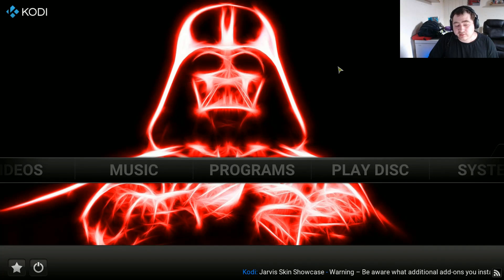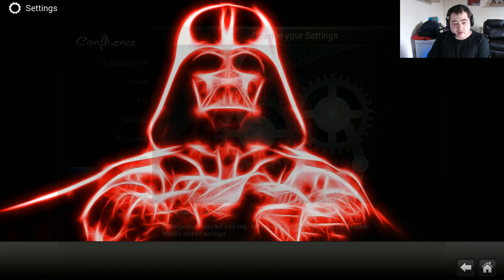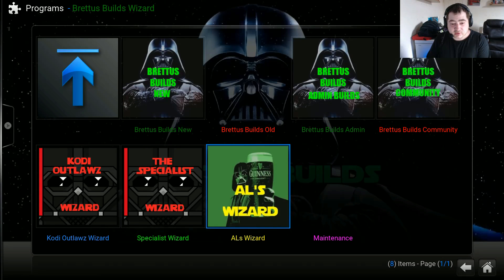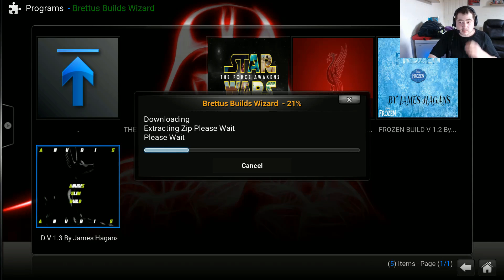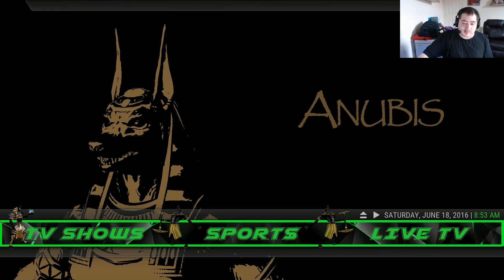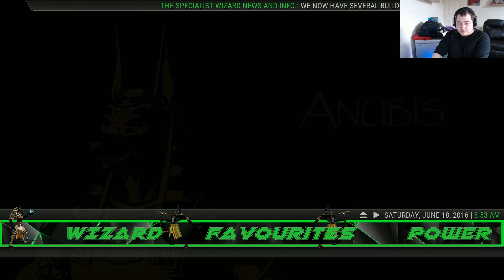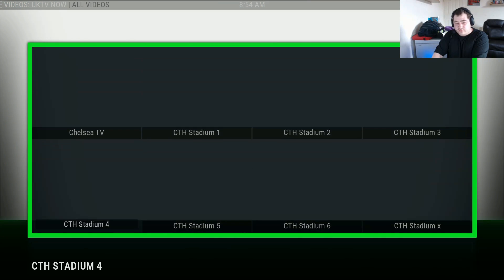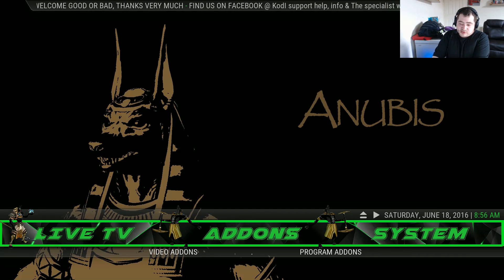Anubis Slim V1.3 Review And Install Kodi , SMC , Spmc Jarvis Reviewed By Brettus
Build By James Hagans Of The Specialist Wizard